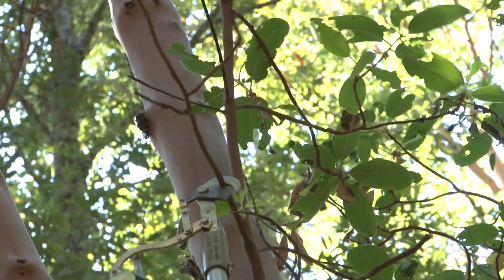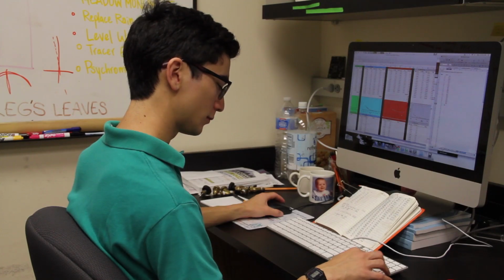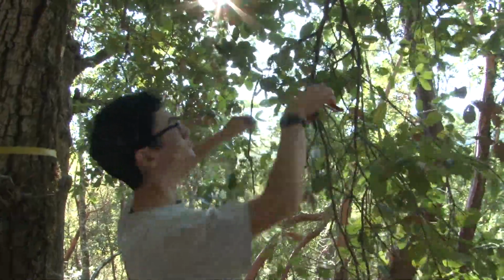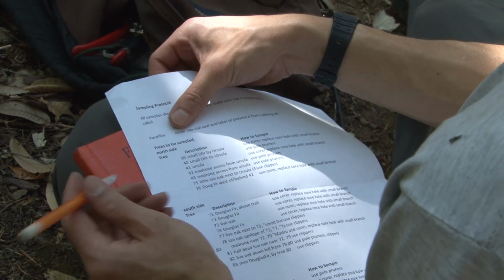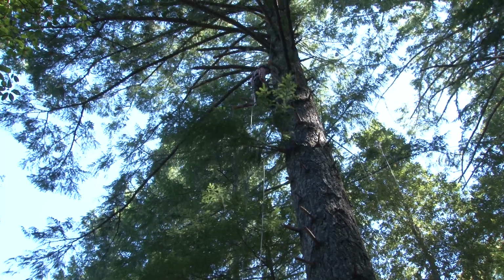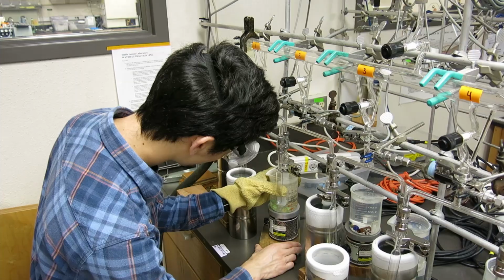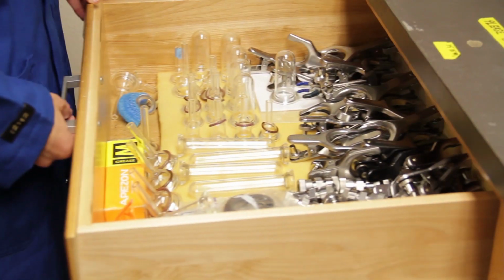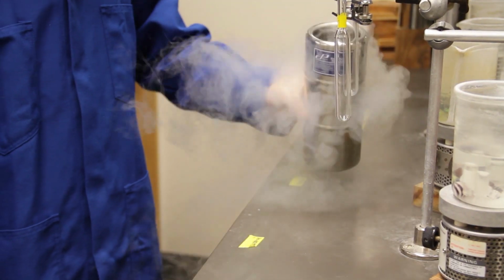Career Spotlight: Research Technician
Chris Wong is a research technician in the labs of Todd Dawson and David Ackerly at University of California Berkeley Department of Integrative Biology. Chris has worked on a variety of research projects involving how redwoods, sequoias and other trees function. He is currently working on a research project in the Angelo Reserve in Mendocino County, California. This project examines how parts of the ecosystem at the Angelo Reserve work together. Chris's work, which involves climbing trees, installing equipment, and collecting and analyzing samples, helps inform how trees might respond to changes in climate.